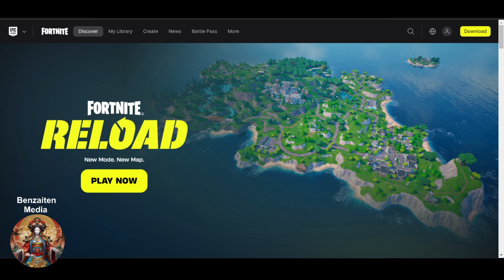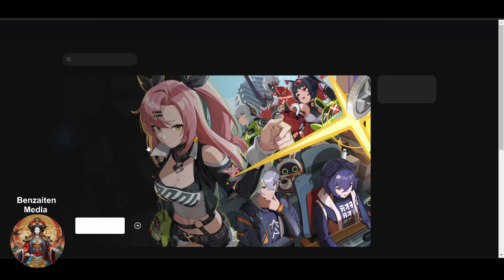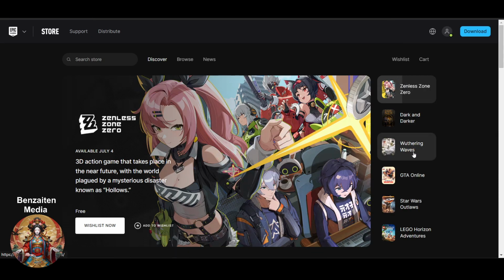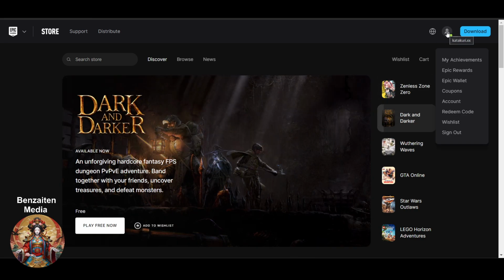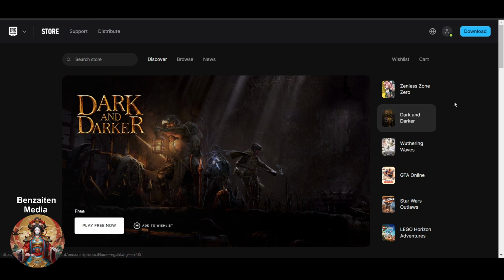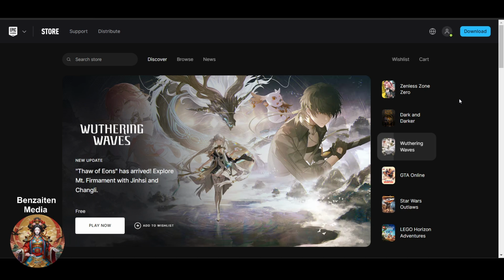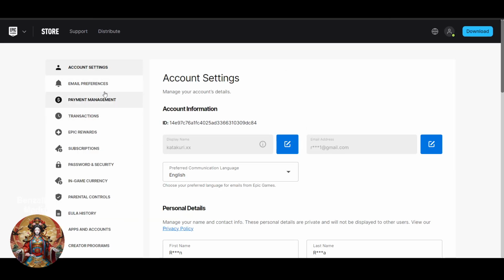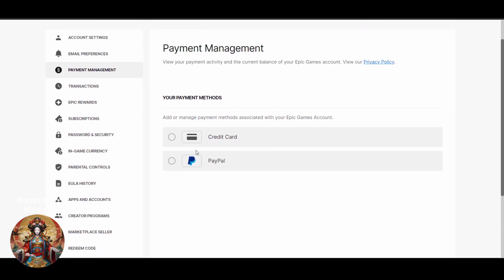How To Use And Pay With Paysafe On Fortnite - How Do I Use Paysafe On Fortnite